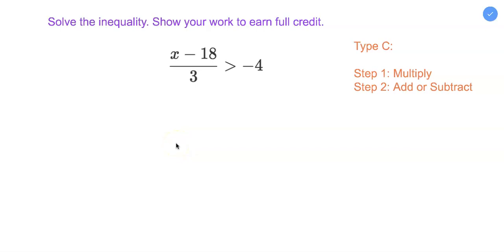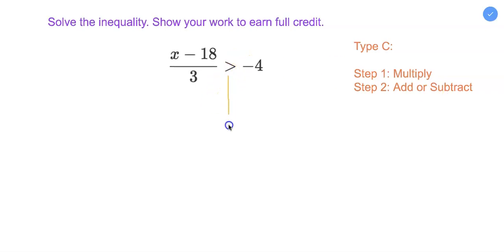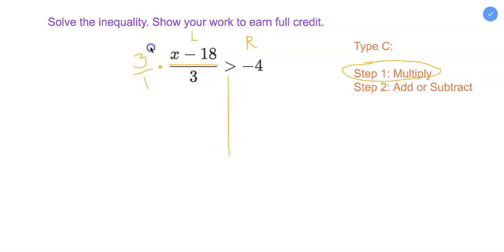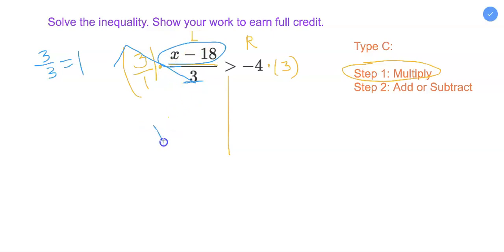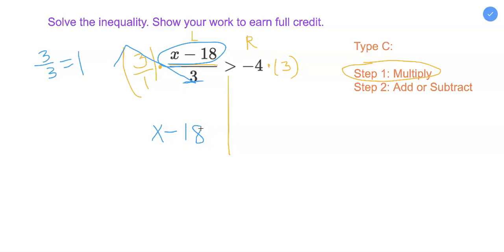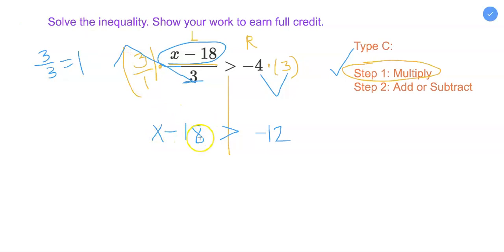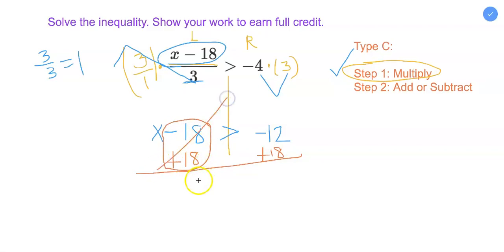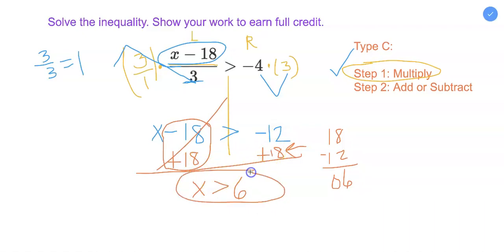Two-Step Inequality Type C Example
Inequalities
Inequality
Type C
solving inequalities
solving
inequalities
two-step
two step
Hippenmeyer